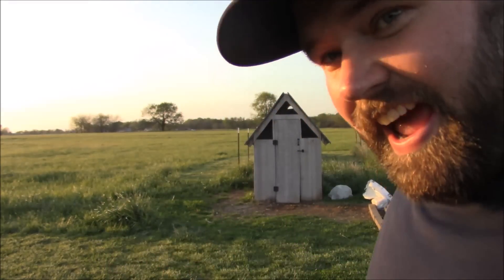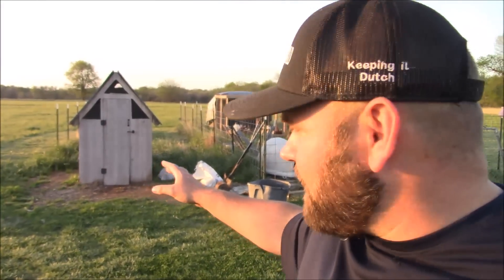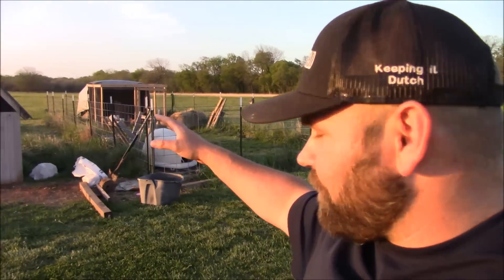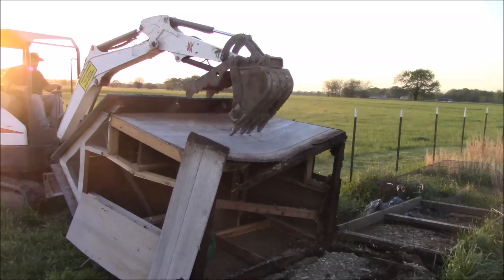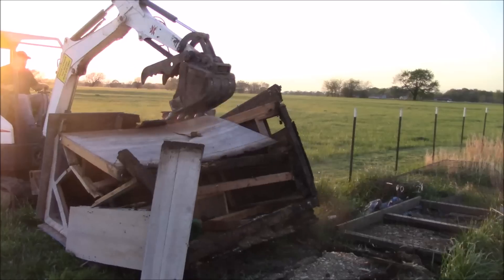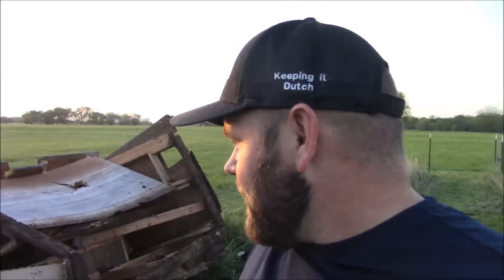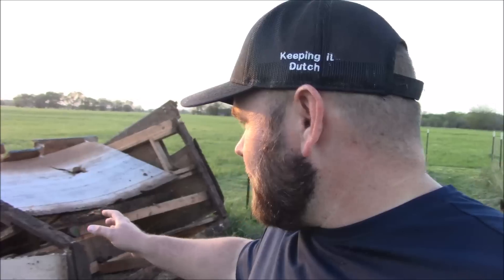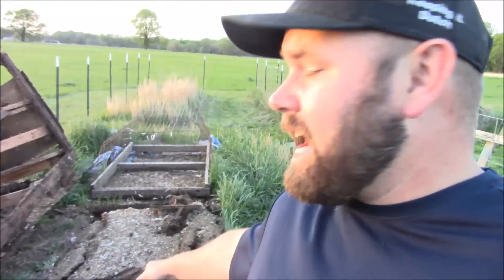I ONLY WANTED TO MOVE IT! Mini Excavator Vs Chicken Coop!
T-Shirt

I tried moving my chicken coop with the mini excavator and things went south in a hurry, Only thing I can do now is burn it!

Navy Patch

Army Patch